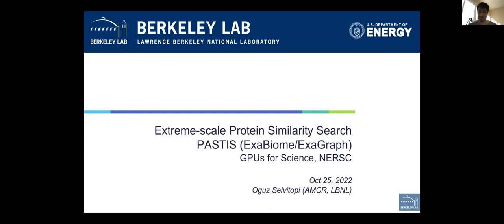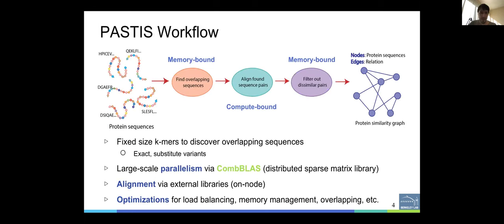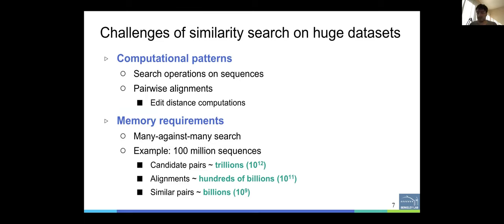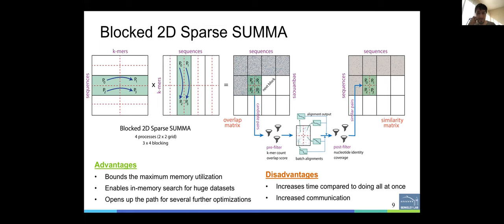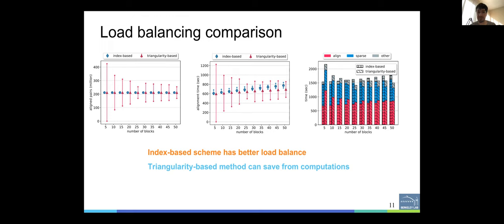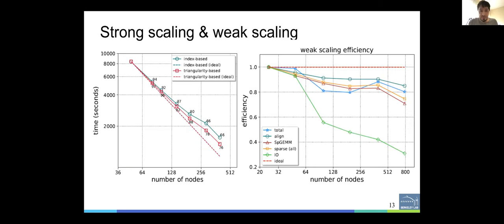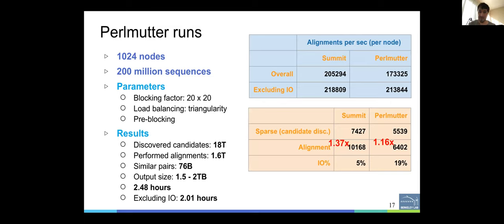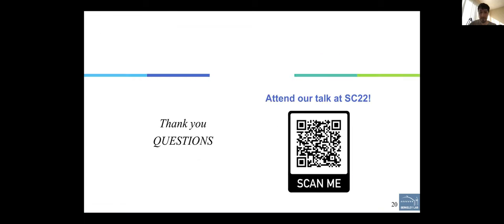PASTIS @ ExaBiome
Oguz Selvitopi